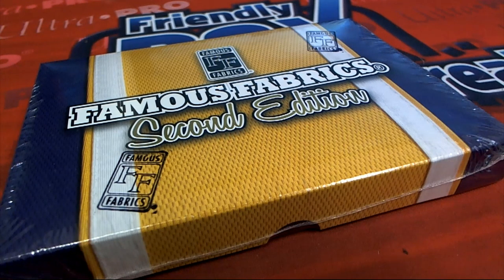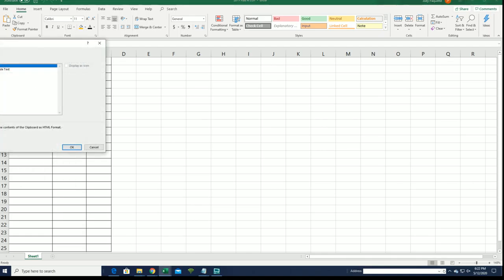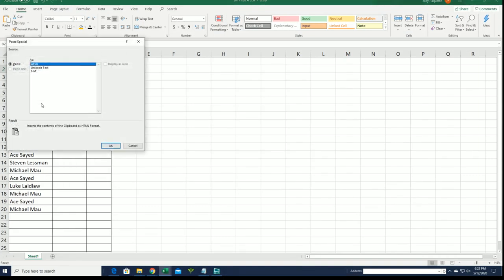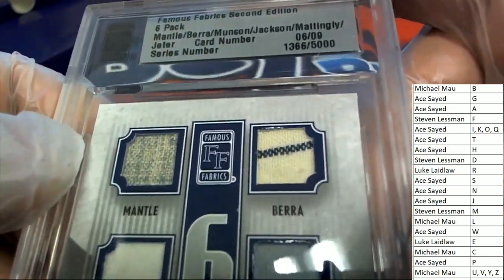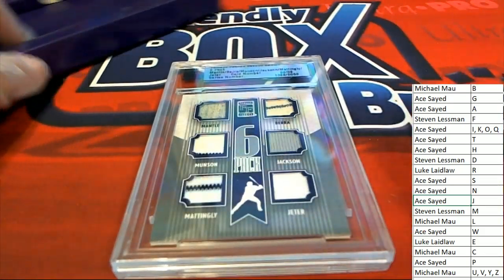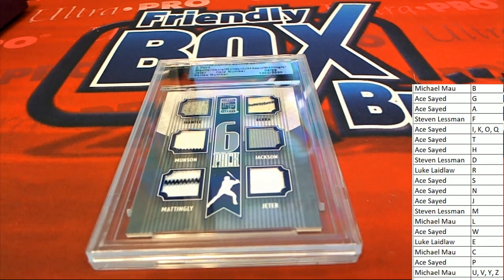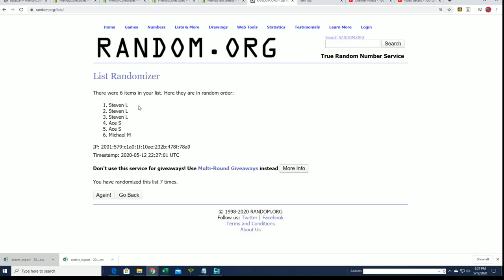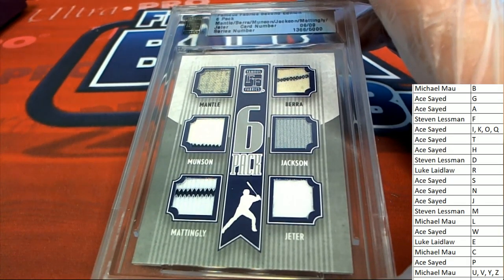2010 Famous Fabrics Second Edition Hobby ID 10FAMOUSFAB152B